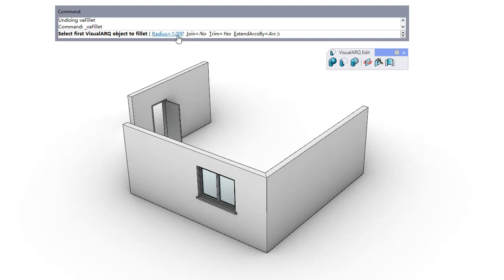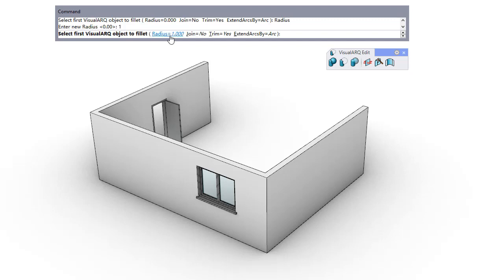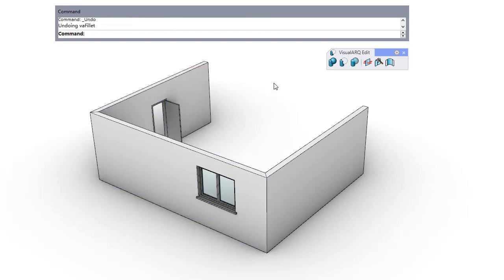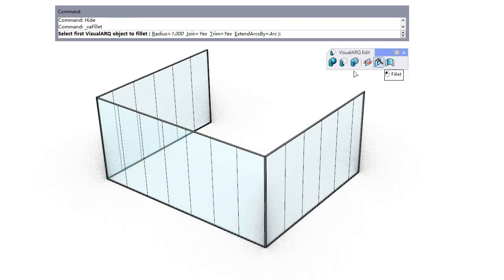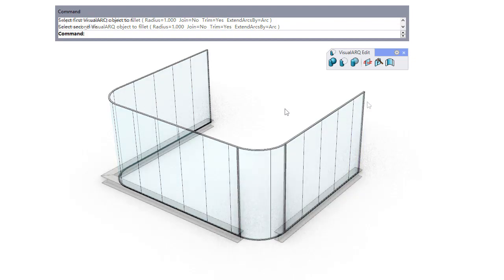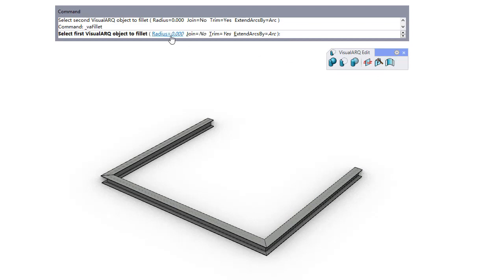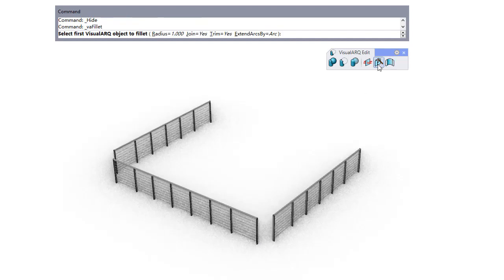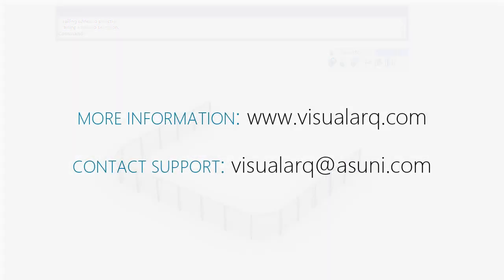VisualARQ Fillet command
The VA fillet command lets you join two objects of the same type according to a given radius. In this video you can see some examples with different objects and fillet options.